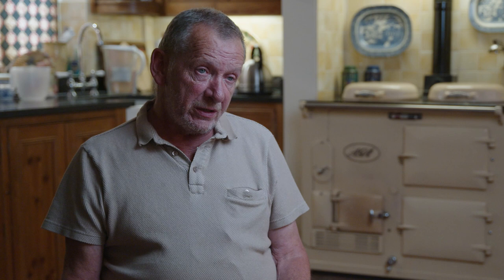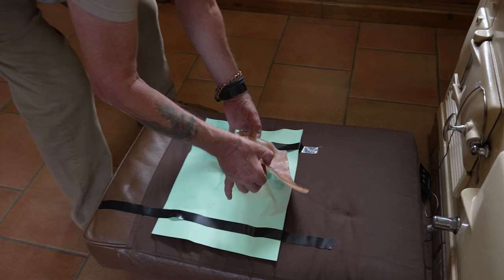Philip Boyce on the new evidence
Evidence regarding burns on Nevill Bamber from the Aga which suggest his body was moved by police.